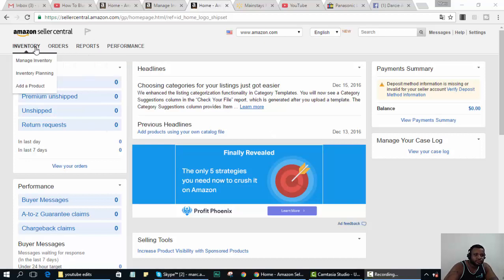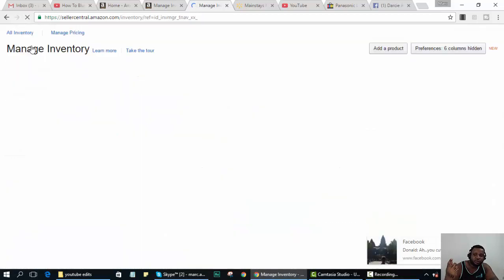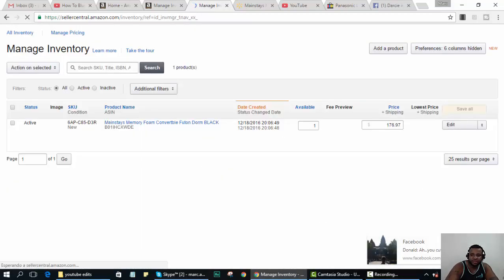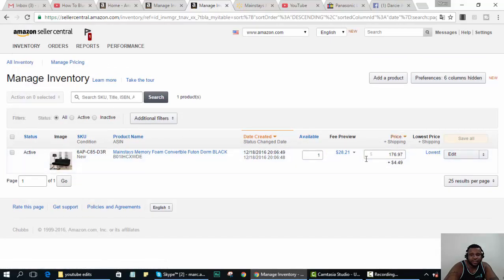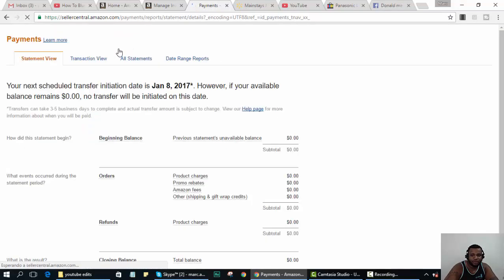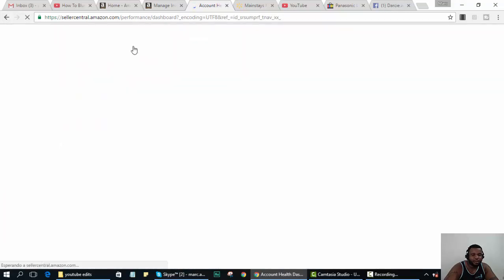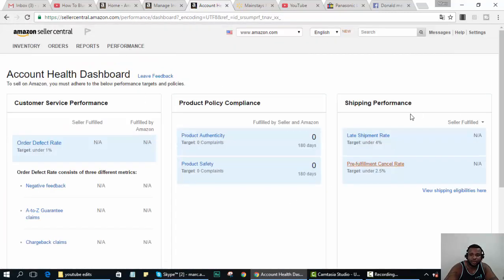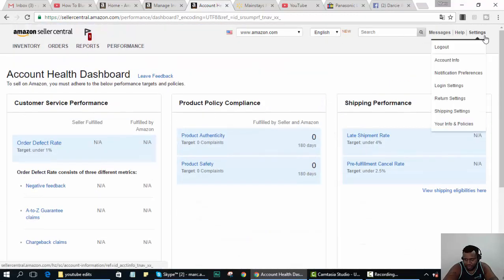Amazon Drop Shipping - Getting to Know the Amazon Seller Back Office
Just a quick 2 minute walkthough of the amazon seller back office for you guys who have never seen it before.